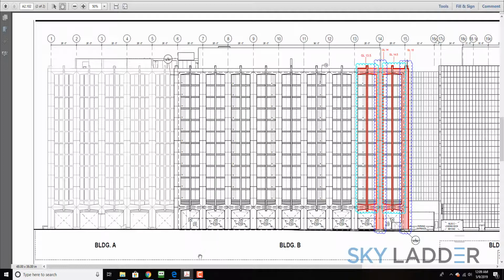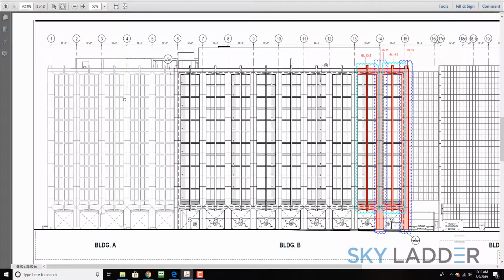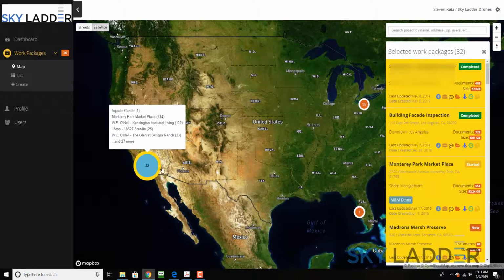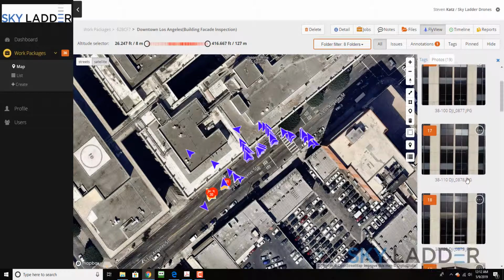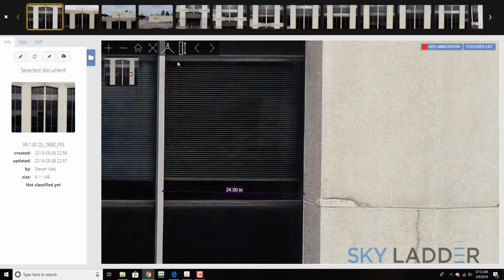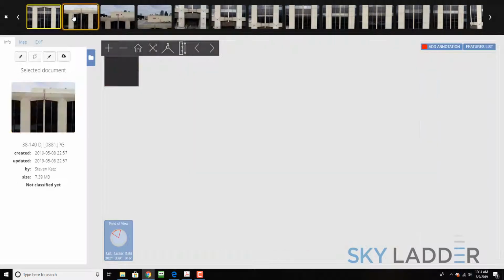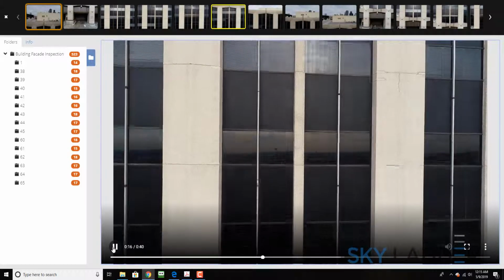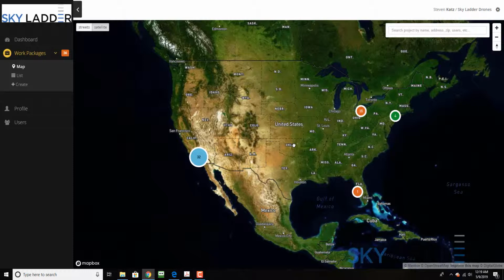Sky Ladder Drones - Building Facade Inspection Overview (10:23)